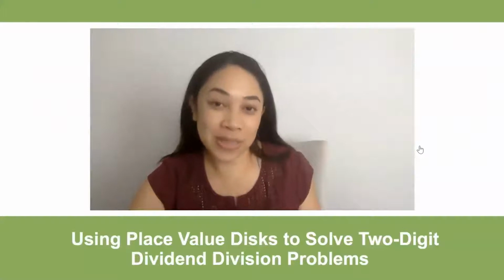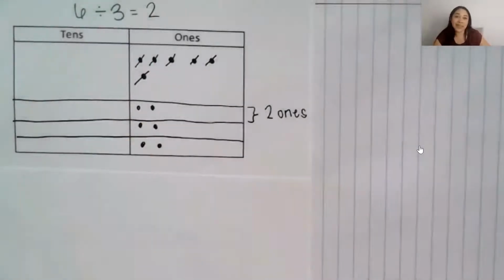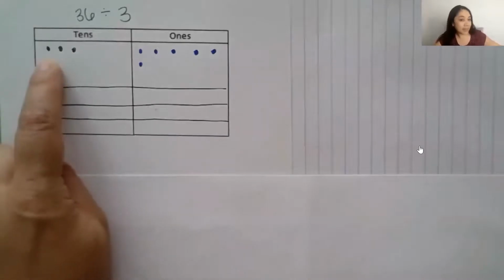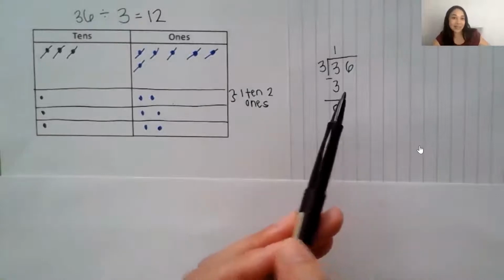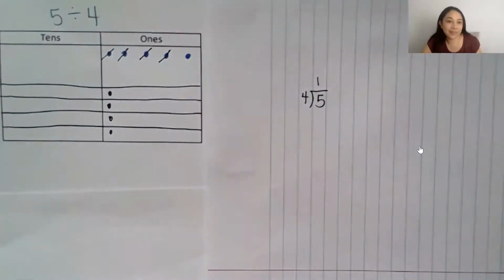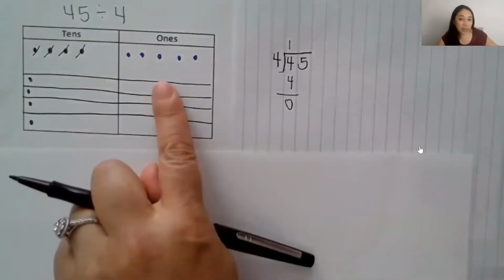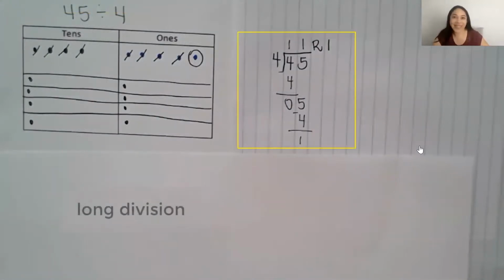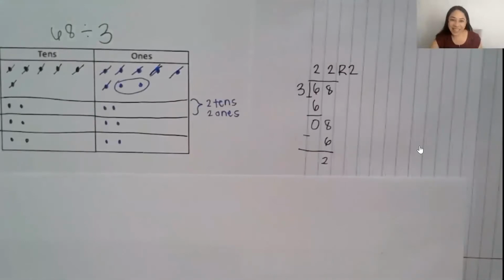Lesson 16 Video